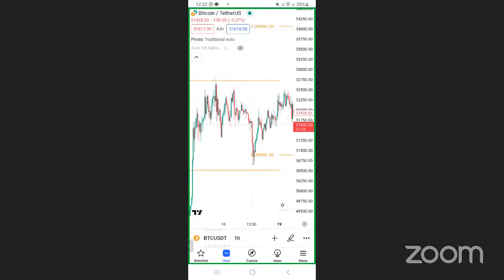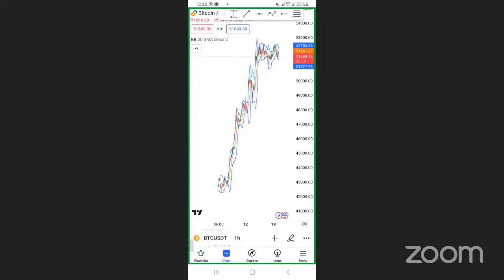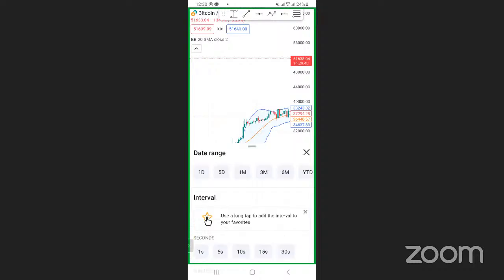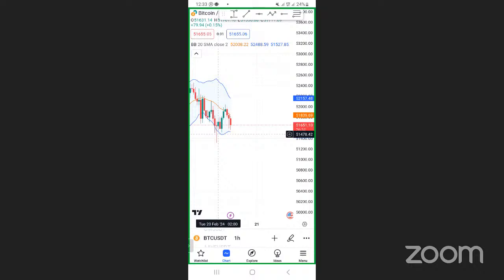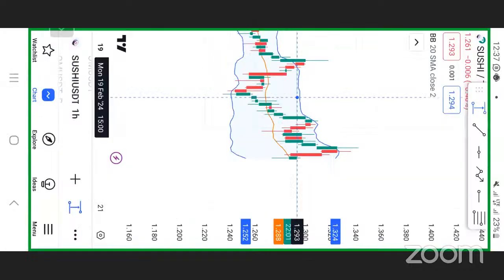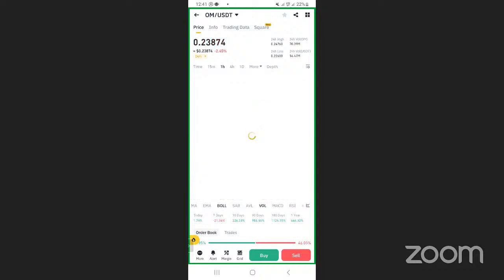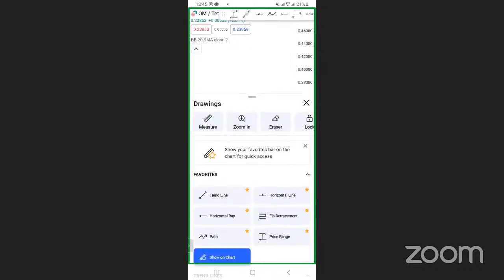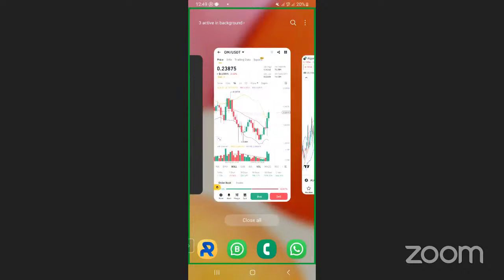LEARN HOW TO USE BOLLINGER BANDS WITH DR FRED